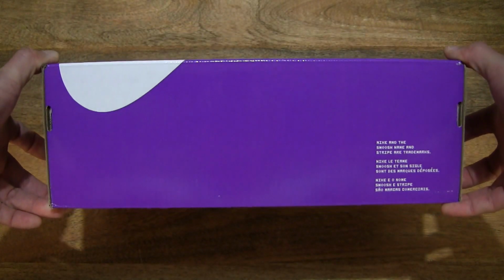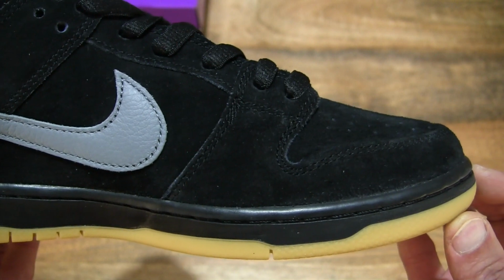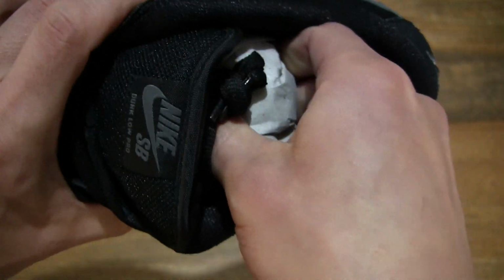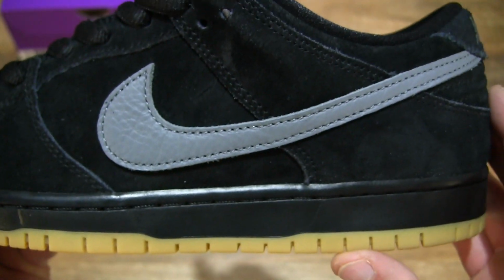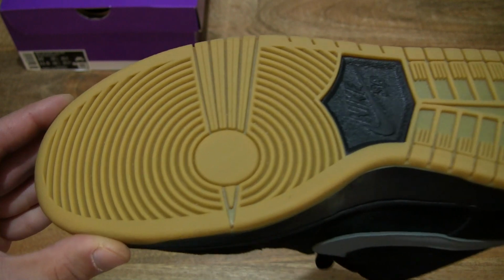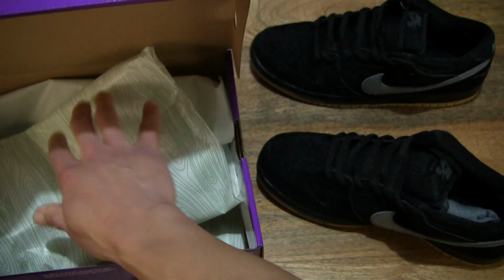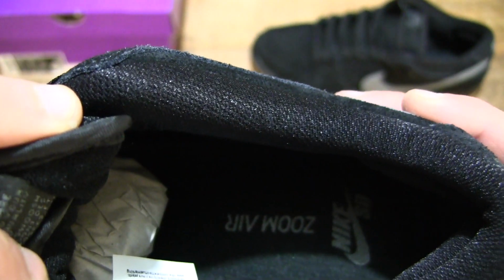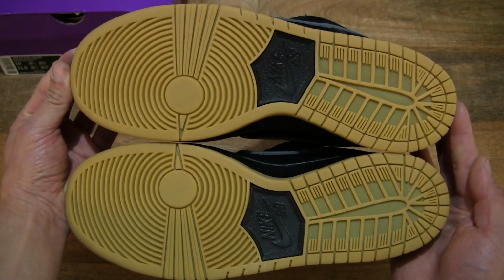Nike SB Dunk Low Pro Fog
Unboxing the Nike SB Dunk Low Pro Fog. A closeup look at the unisex suede skateboarding shoes with Zoom Air unit in the heel. This pair is in a mens UK Size 9 (US Size 10, EU Size 44) or womens US Size 11.5 and it's in a Black/Black/Black/Cool Grey colourway. @nike @nikesb @NikeSkateboardingMx

Nike SB Dunk Low Pro BQ6817-010 Release Date. Nike SNKRS GB

Chapters:
0:00 Product box packaging
0:12 Nike SB Dunk Low Pro Fog shoe box label
0:35 Opening the shoe box
0:59 Nike SB Dunk Low Pro Fog (left side/shoe)
3:58 Inside shoe product labels
5:09 Nike SB Dunk Low Pro Fog (left side/shoe)
6:35 Sole
8:15 Flexing, twisting, and bending test
10:00 Nike SB Dunk Low Pro Fog (right side/shoe)
12:38 Nike SB Dunk Low Pro Fog